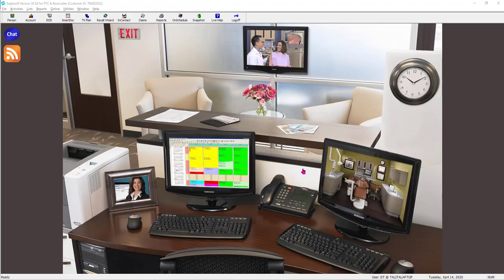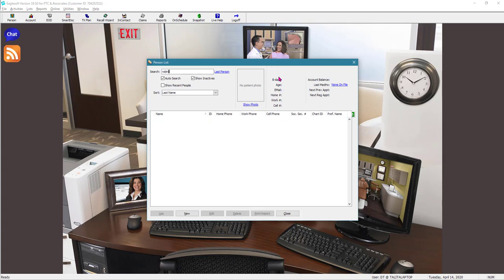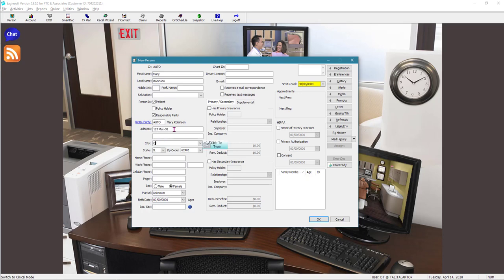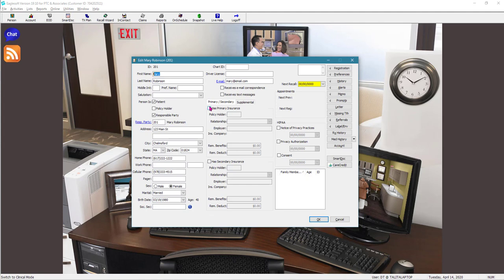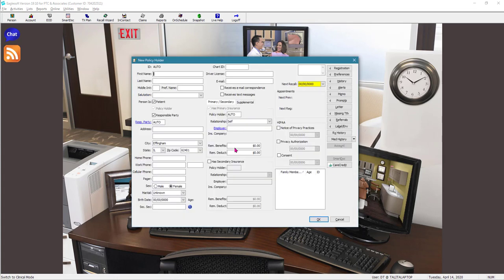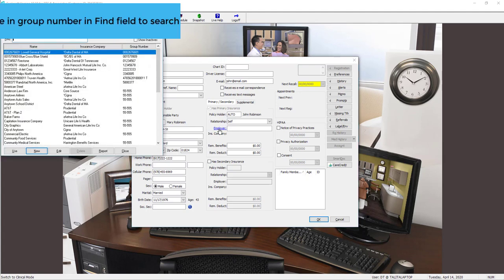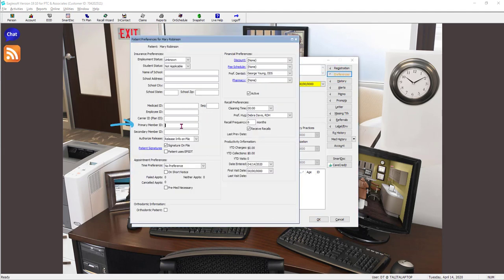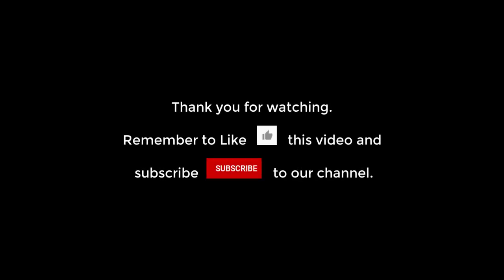Eaglesoft - How to Add Person Records